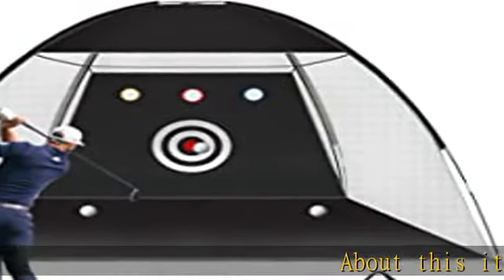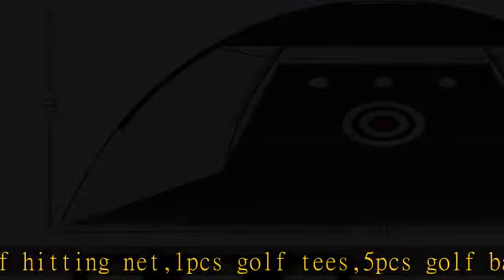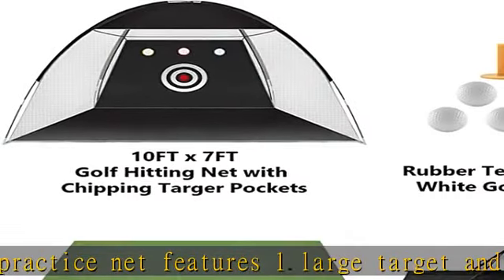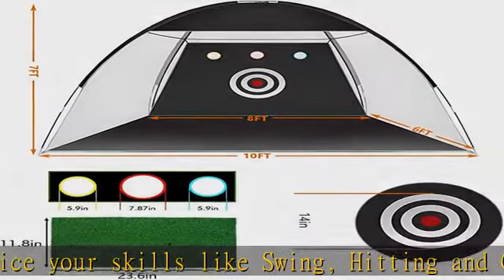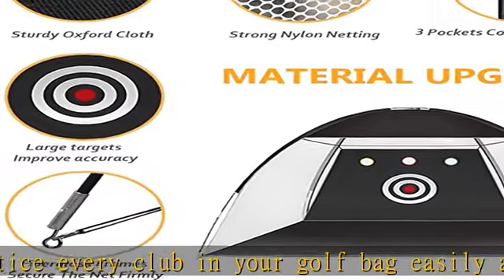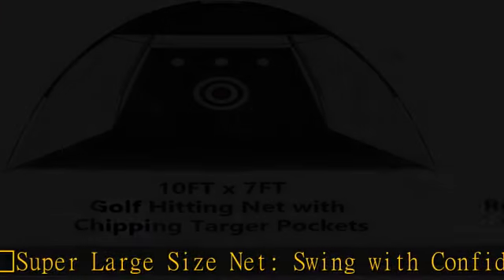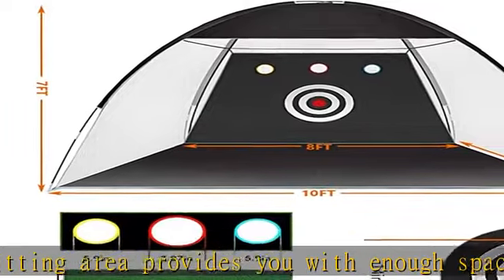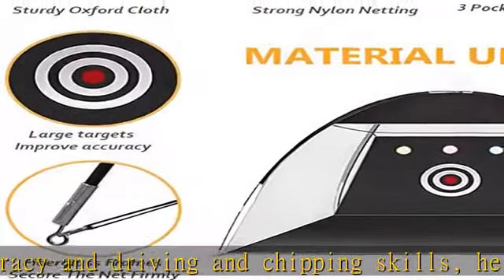Golf Practice Net, 10x7ft Golf Hitting Training Aids Nets with Target and Carry Bag for Backyard Dr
Golf Practice Net, 10x7ft Golf Hitting Training Aids Nets with Target and Carry Bag for Backyard Driving Chipping - 1 Golf Mat -5 Golf Balls - 1 Golf Tees- Men Kids Indoor Outdoor Sports Game